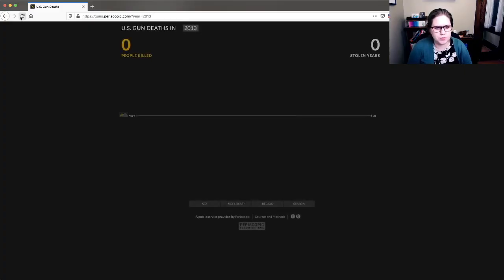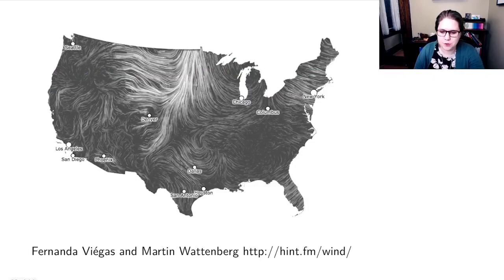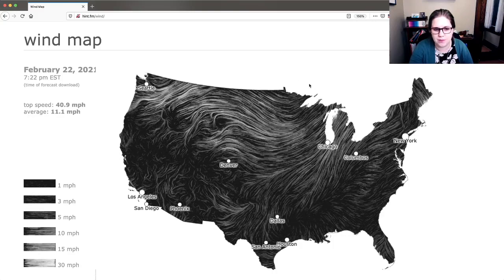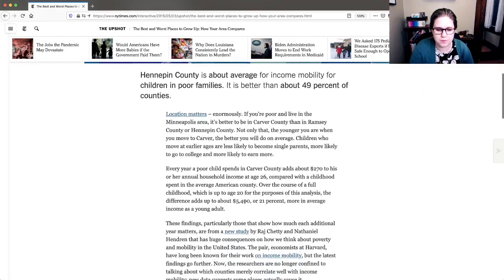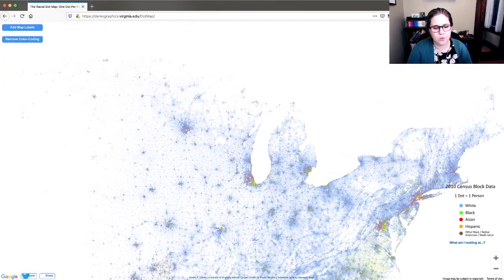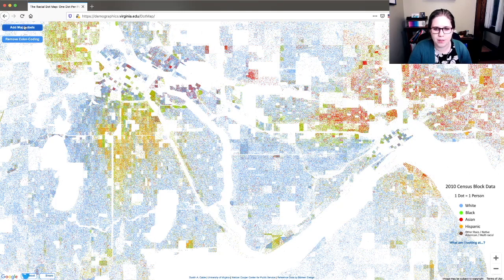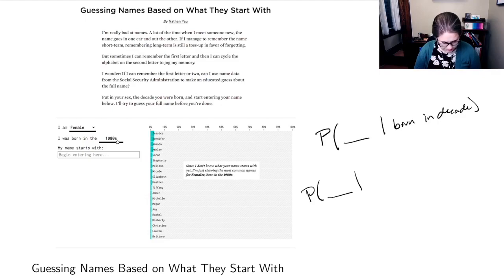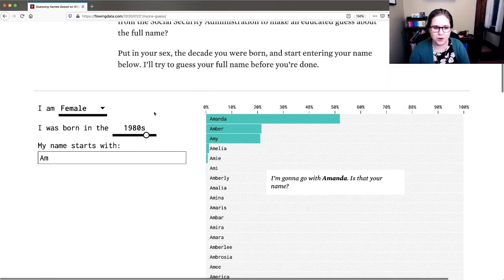Interactive visualization (2.7 video 3 of 4)